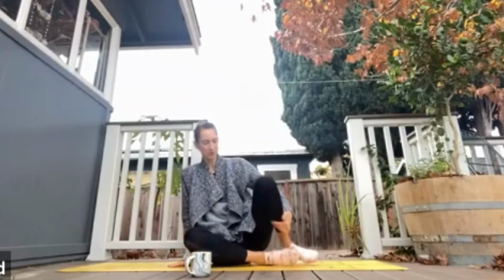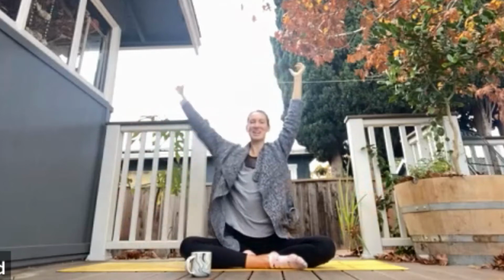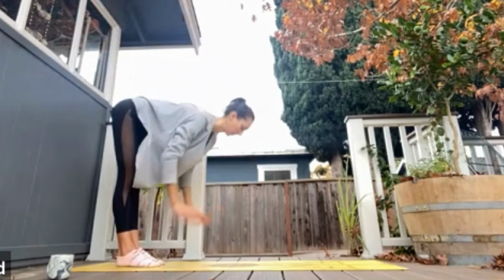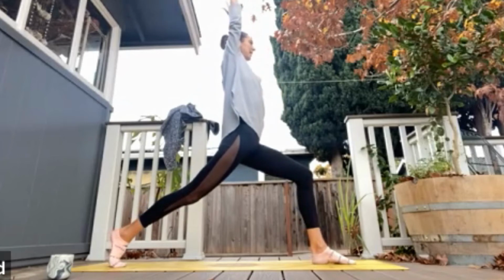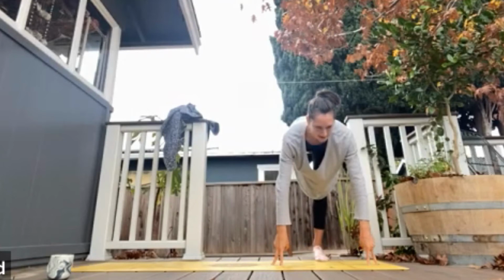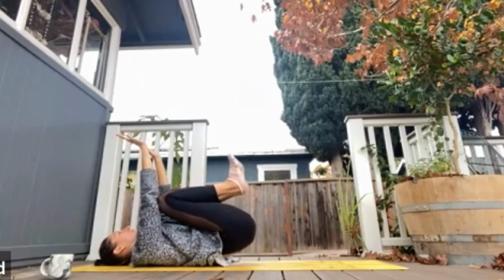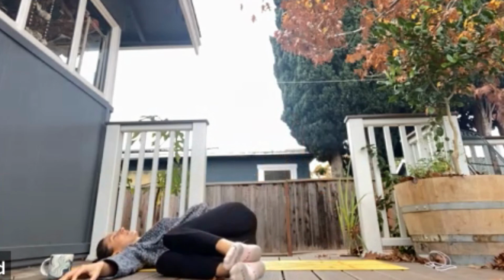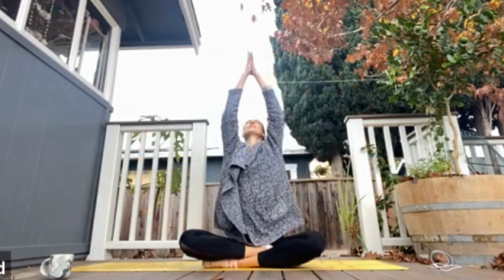Gentle Yoga Flow for Inner Peace 🤍 Beginner Friendly Full Length Class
This is a suggested pay tier, but all contributions are appreciated and you can donate what feels good. 🙏
$10 - I could use a discount
$20 - I can pay full price
$30 - I’m in a place to pay it forward

If you don't feel compelled to make a donation, subscribing to the channel and liking the videos you complete; as well as leaving a comment to tell me how you did, and sharing your favorite videos with friends who would enjoy them go a LONG was in supporting the channel. Thank you for showing up and moving with me. You are so strong!

Much love and warmth,
Bri